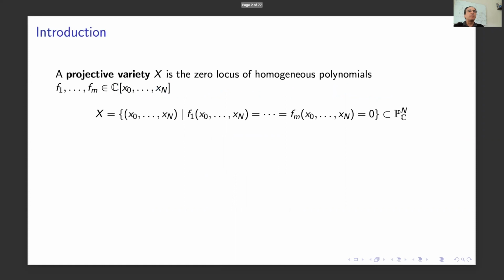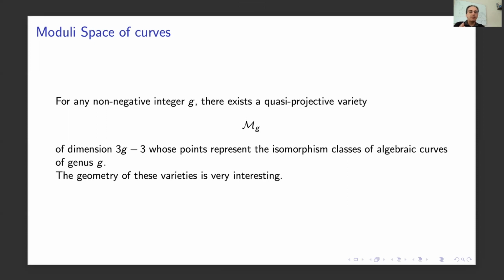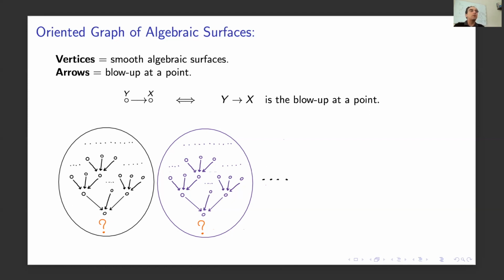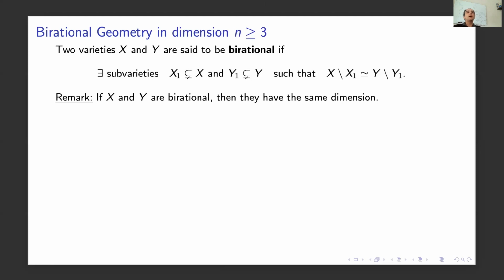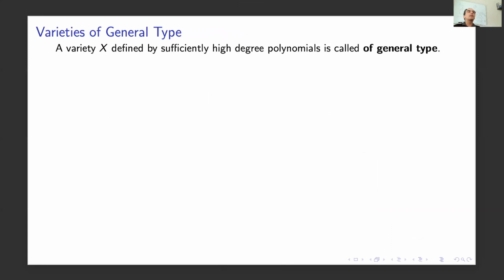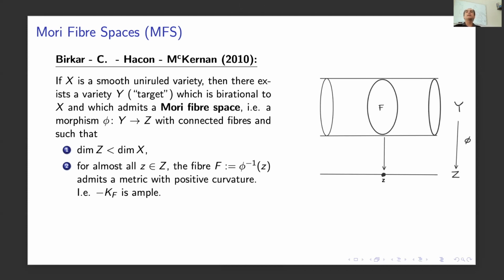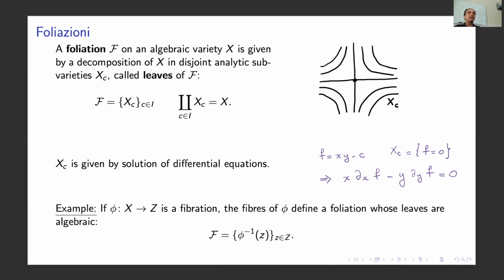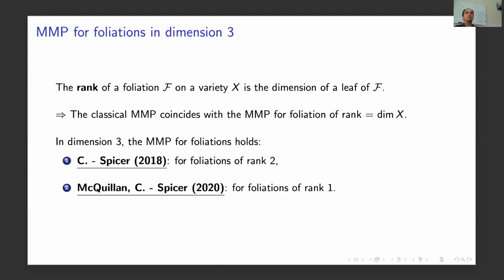A brief overview of the Minimal Model Program-Paolo Cascini